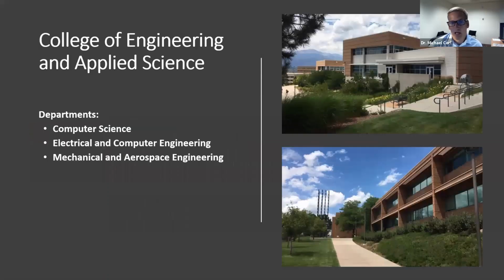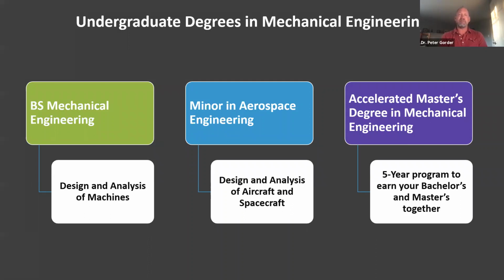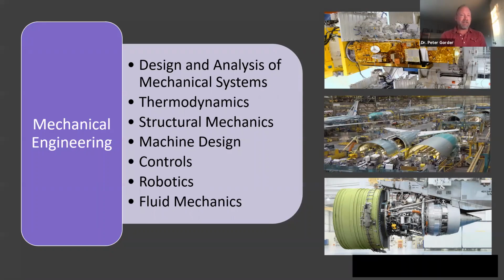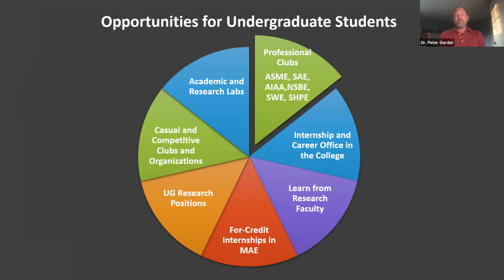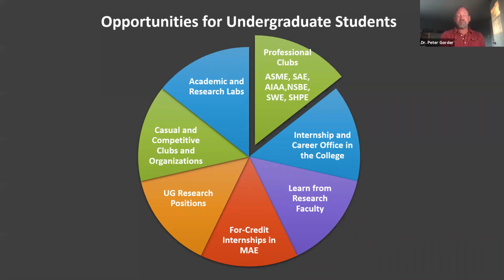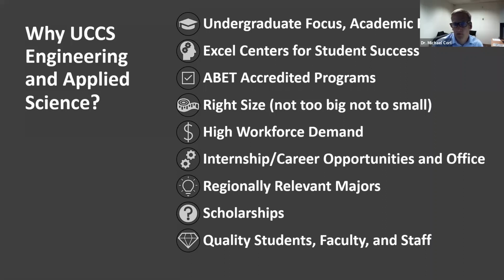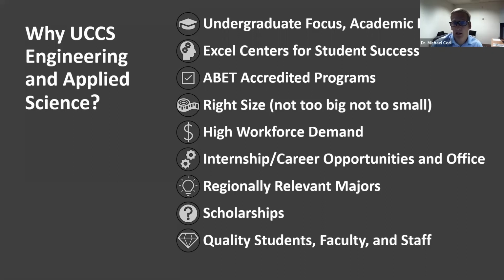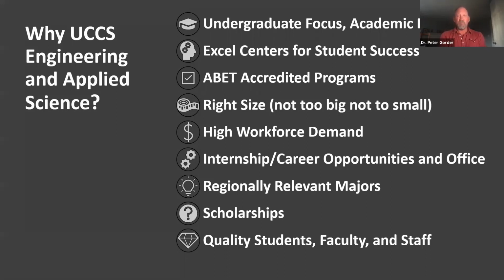Mechanical Engineering Major Session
Learn about Mechanical Engineering at the University of Colorado Colorado Springs.